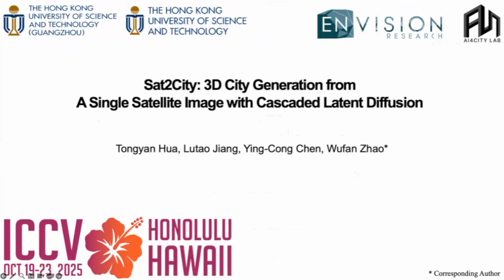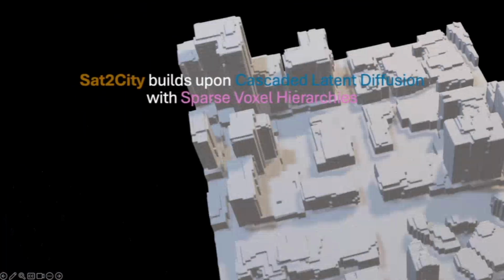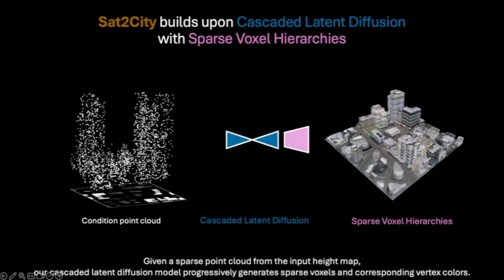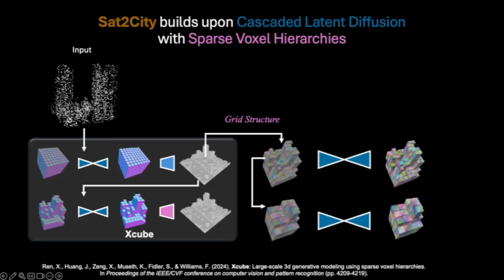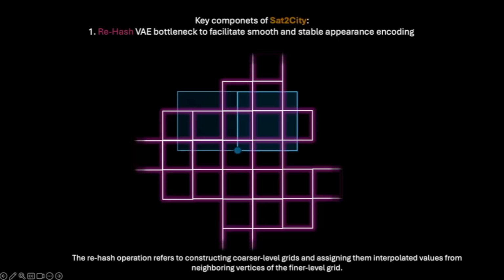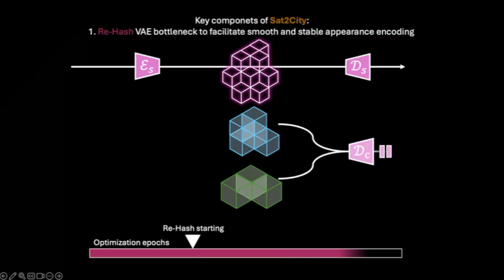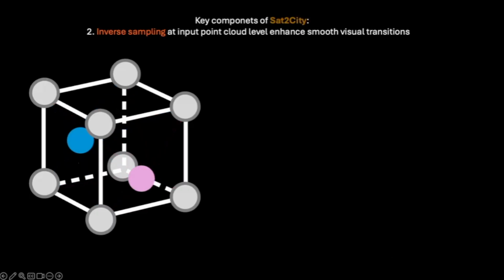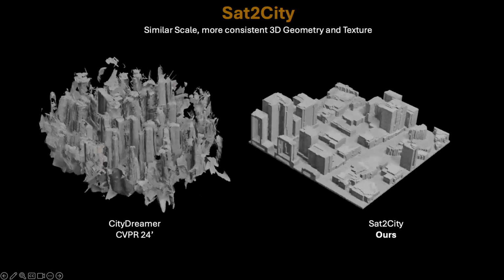[iccv2025] 3D City Generation from A Single Satellite Image with Cascaded Latent Diffusion